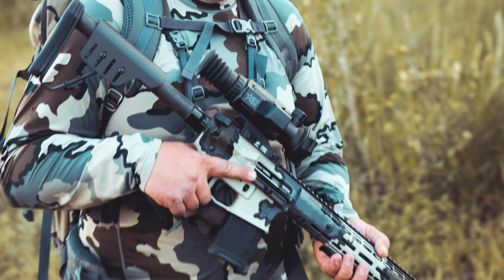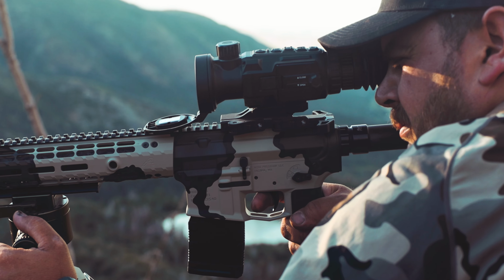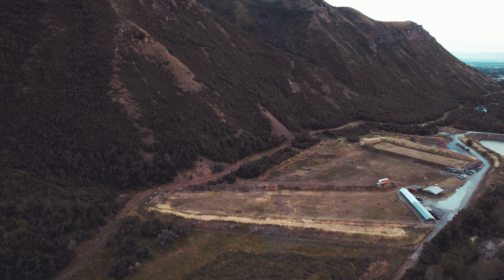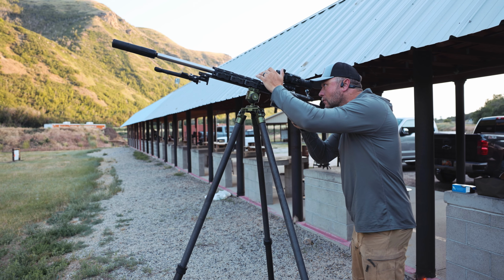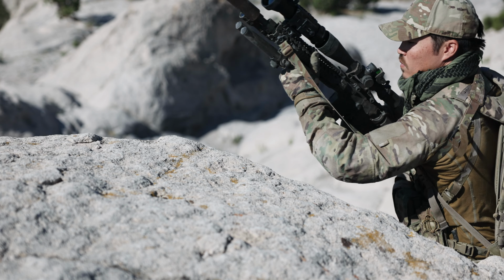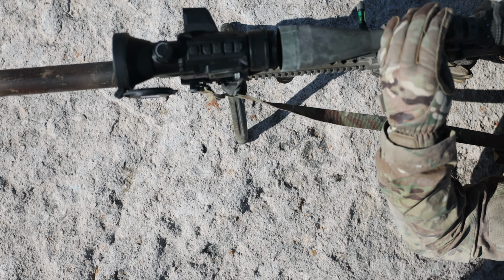Meet The AGM Secutor LRF Thermal Scope Line: Built-in Ballistic Calculator and Laser Range Finder.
The Secutor LRF Thermal Scope line is finally available! AGM Global Vision is proud to introduce its first Thermal Optic line equipped with Laser range-finding capabilities AND Ballistic calculation. Originally designed to satisfy national and international military contracts, The Secutor LRF has found its way into the hunting, contractor, and recreational shooting sports industry. Take the guesswork out of Night Hunting.
Shoot further, and shoot more confidently with the Secutor LRF.

Yes! The Secutor is Available as a Thermal Clip-on! Check them out HERE (link to this